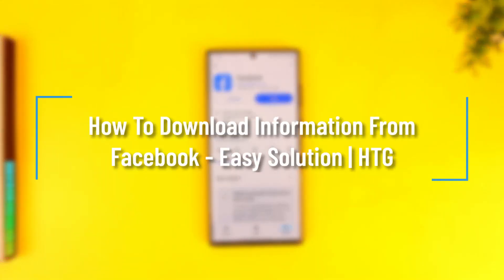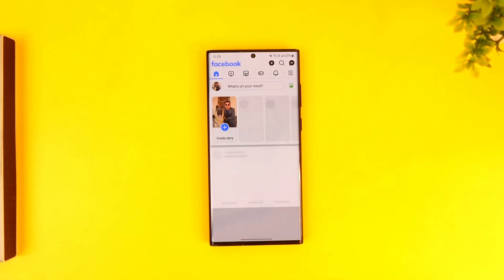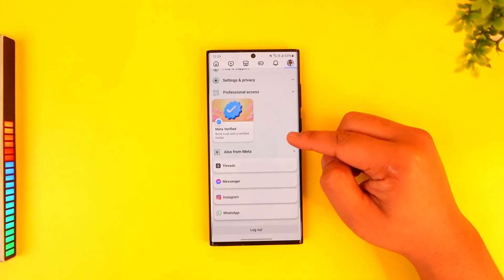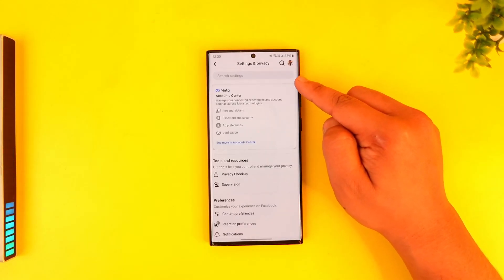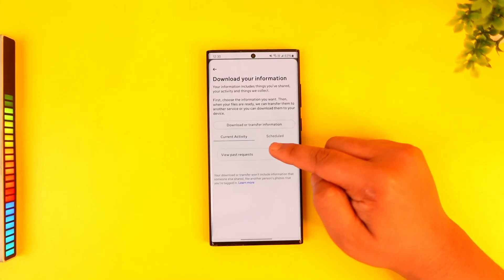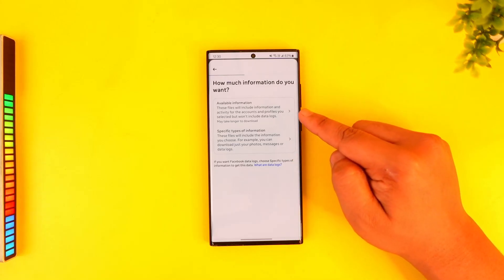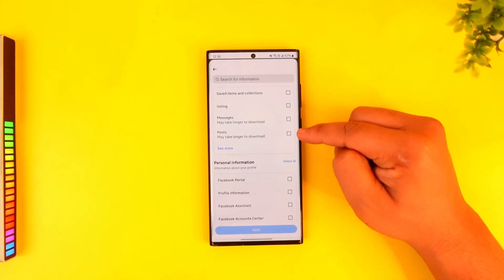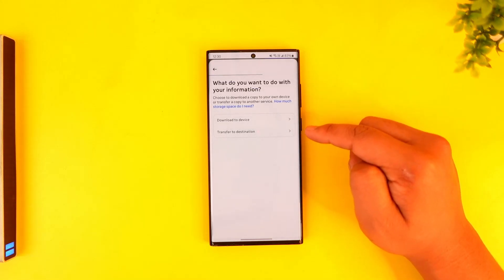How To Download Information From Facebook ! - Easy Solution | HTG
If you want to download your information from Facebook, the process is simple. Facebook allows users to download their data, including messages, posts, photos, and more. This can be useful if you want to back up your information or keep a copy of your activity.

To get started, open the Facebook app and tap the three-line menu in the top right corner. From there, go to "Settings & Privacy" and then tap the gear icon to access your account settings. Next, navigate to "Account Center," then find the "Your Information and Permissions" section. Tap on "Download Your Information."

At this stage, select the Facebook profile for which you want to download data. Facebook allows you to choose specific types of information, such as messages, notifications, or post history. If you want everything, select "All Available Information." Keep in mind that downloading all data may take longer, depending on how much content is stored.

Once you've made your selection, tap "Download" to start the process. Facebook will then generate a file containing your requested data, which you can download once it's ready. You may receive a notification or email when your data is available for download.

By following these steps, you can easily save a copy of your Facebook information.

Timestamps:
0:00 Introduction
0:09 Opening Facebook settings
0:29 Navigating to "Download Your Information"
0:47 Selecting the data to download
1:07 Downloading and saving the file
1:22 Conclusion